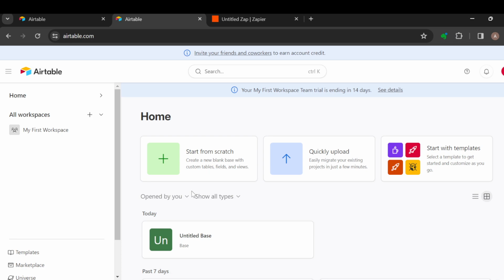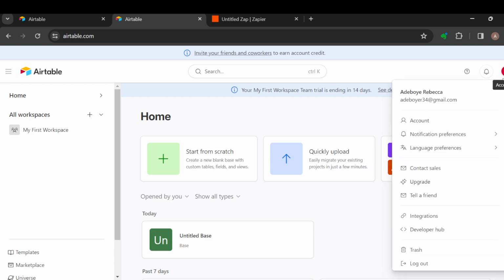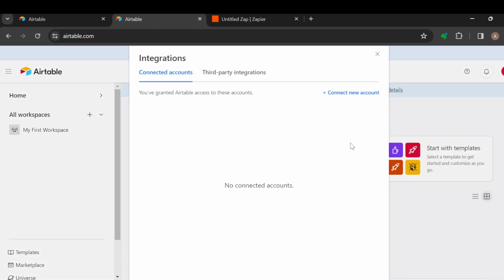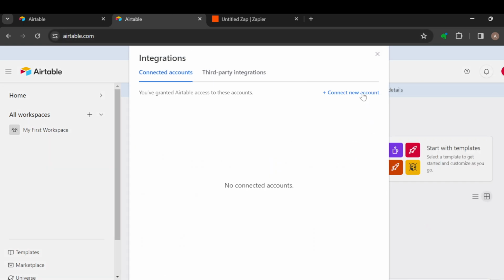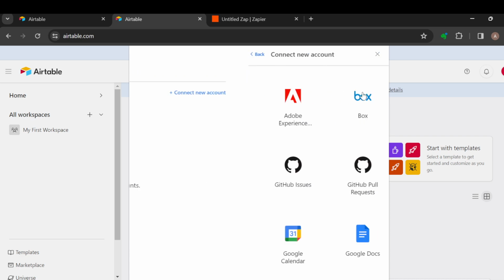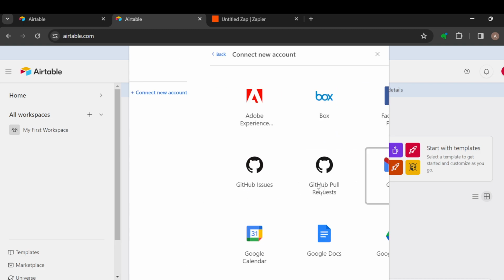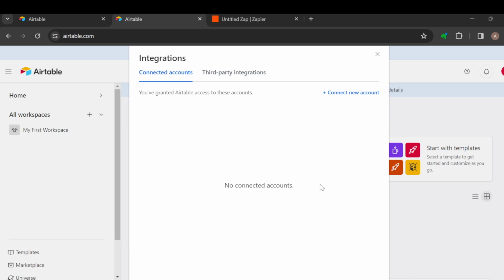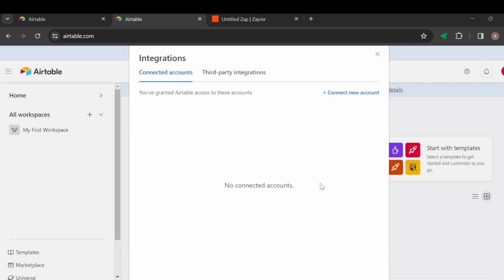How To Integrate Airtable With Gmail (Quick Tutorial)​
Today we talk about How To Integrate Airtable With Gmail, so stay until the end of the video to see the full explanation.